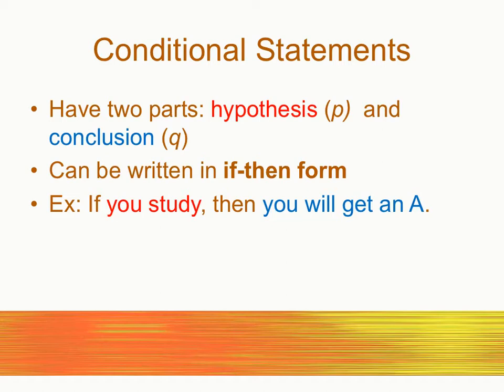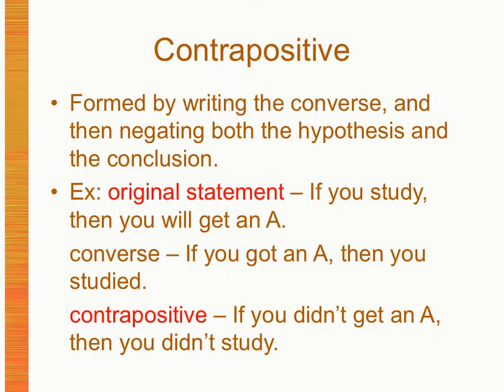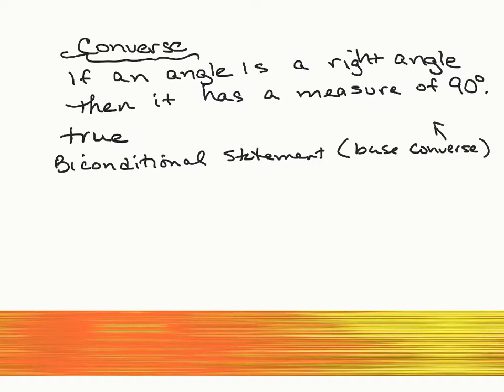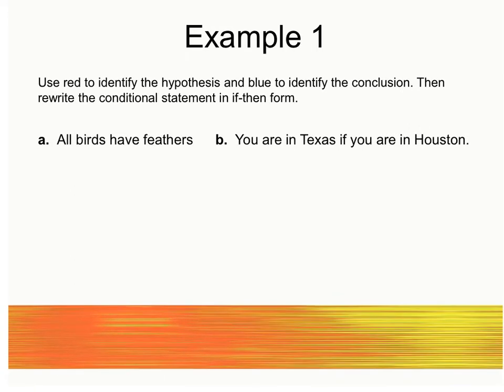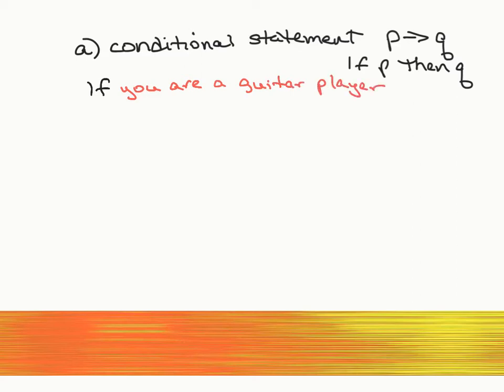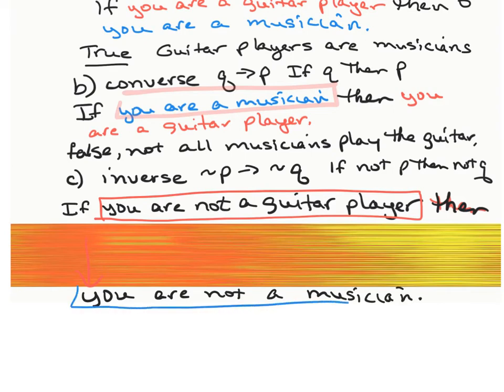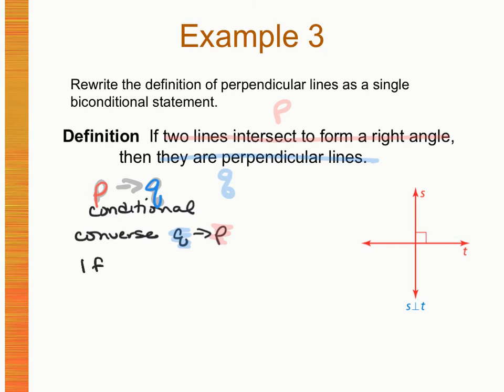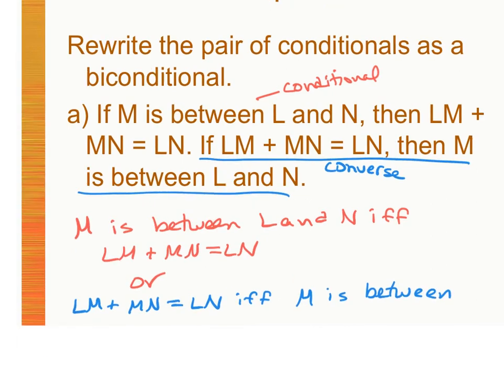9.8.20 2.1 Analyze Conditional Statements